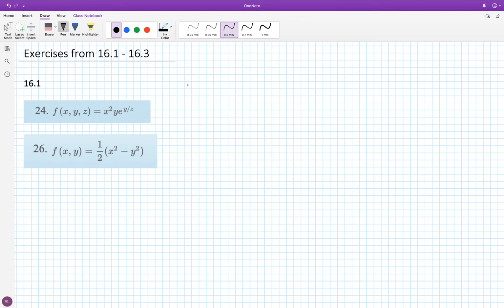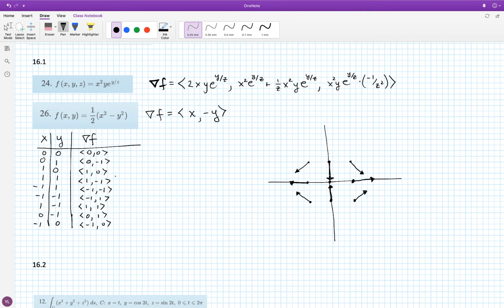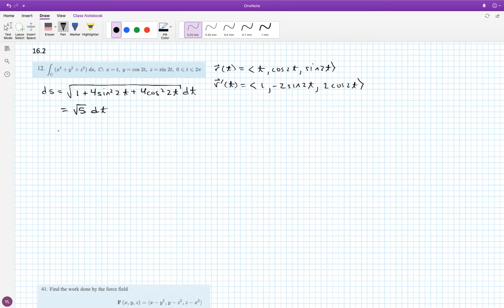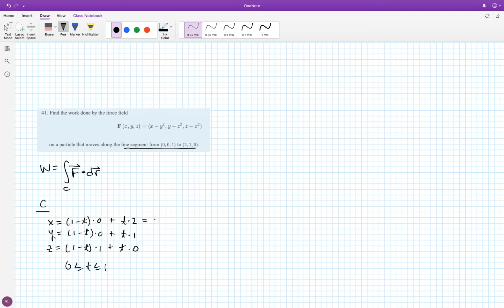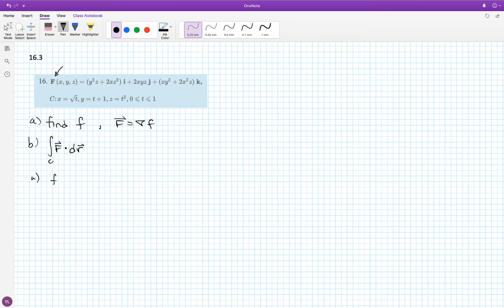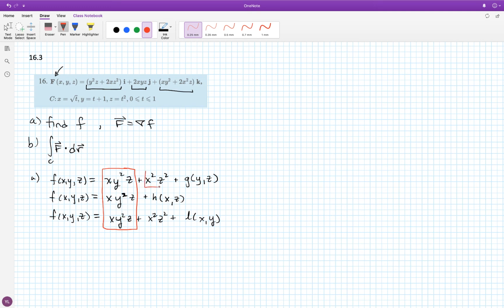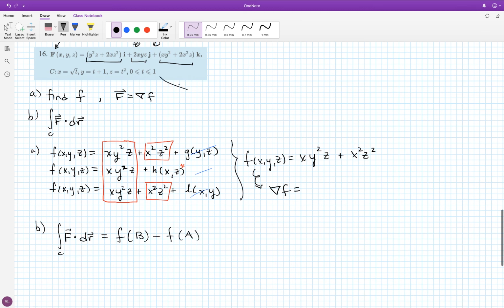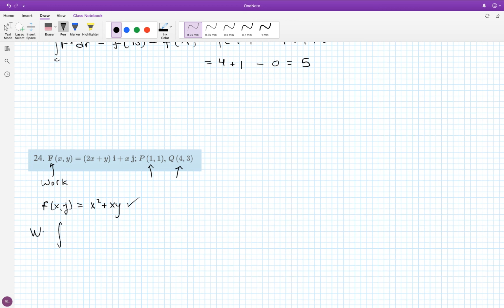MST 113 Examples6.1to6.3